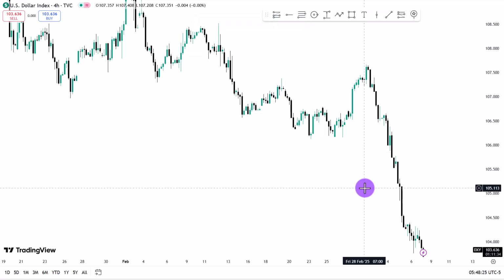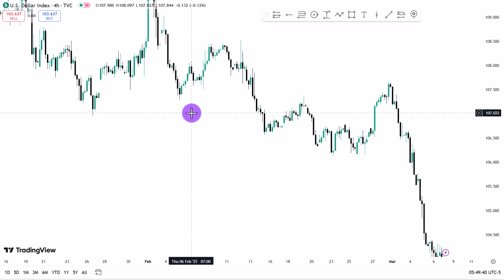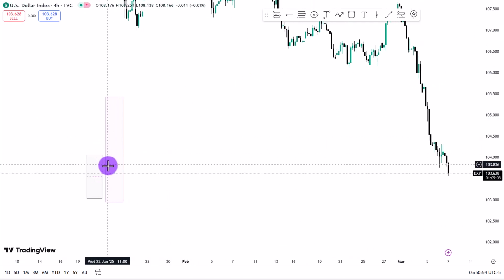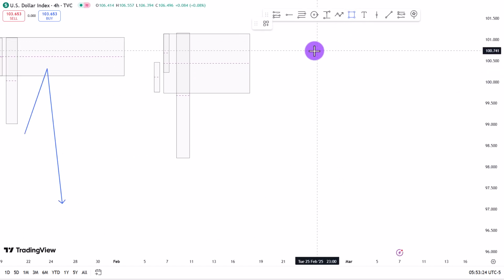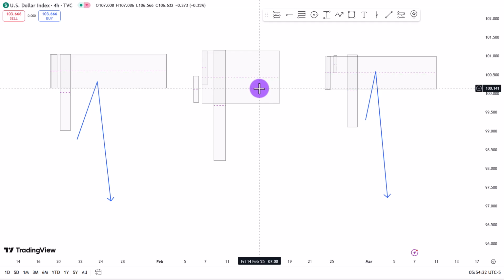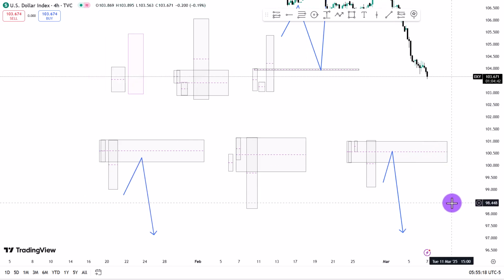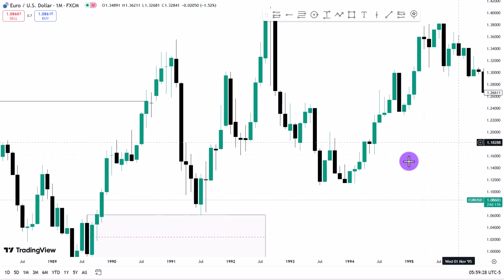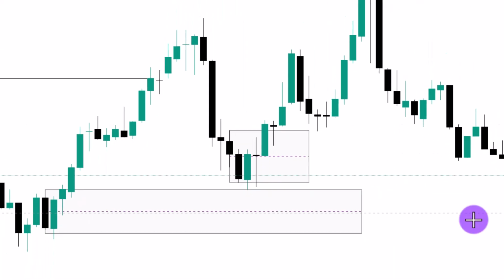How to Identify Best Order Blocks to Trade?